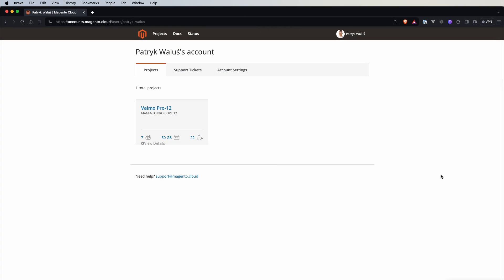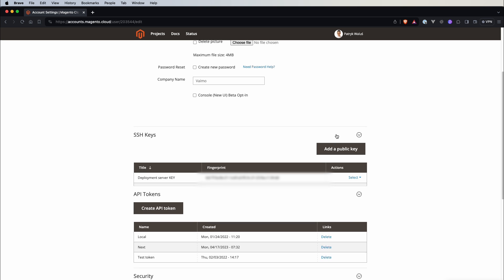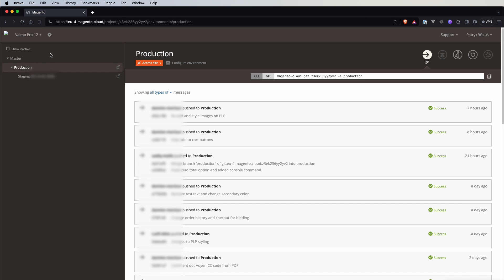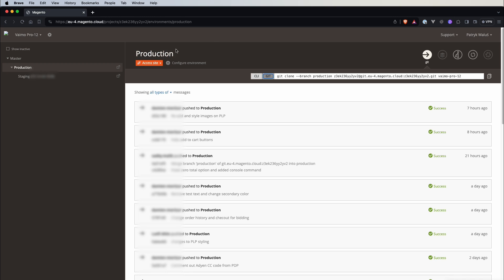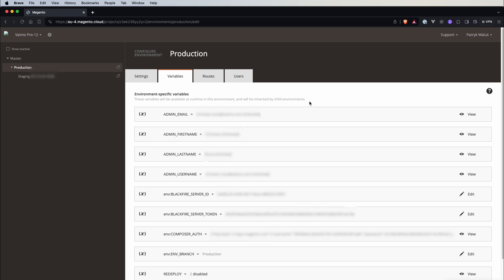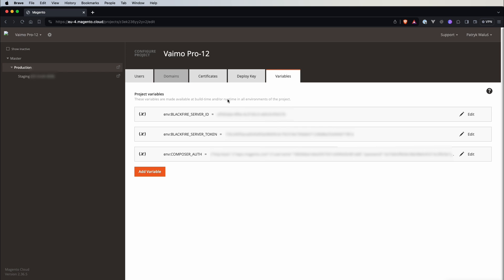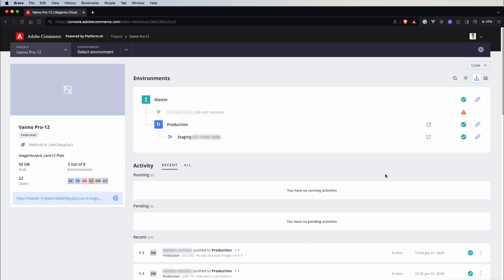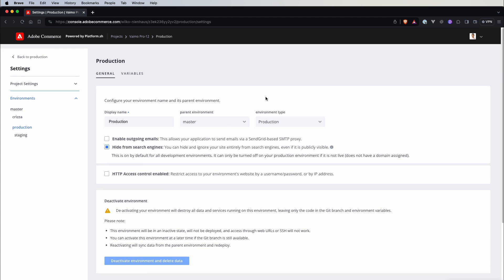4. Adobe Commerce Cloud: Dashboard Overview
Hey there!

Join me for a quick overview of the Adobe Commerce Cloud Dashboard! We'll navigate through various settings and explore how to manage projects. Moreover, let's activate the new Beta UI that Adobe has released for us, giving us a fresh perspective on the updated interface.

🙏 Big Thanks to Vaimo

A huge shout-out to Vaimo for letting me use Adobe Commerce Cloud in creating this video. Their support made it all possible!